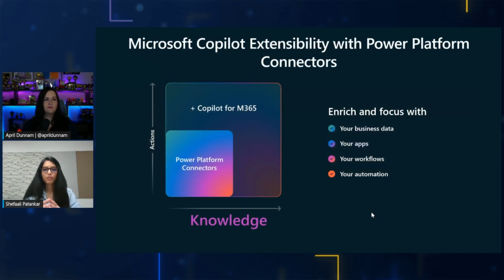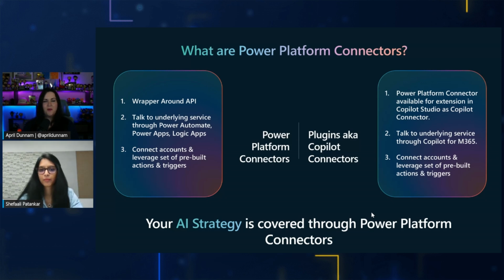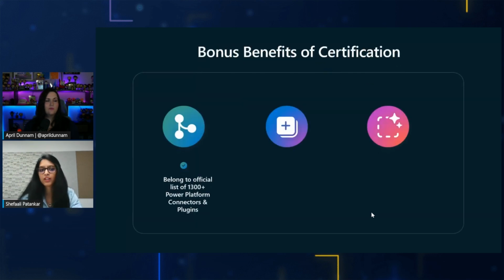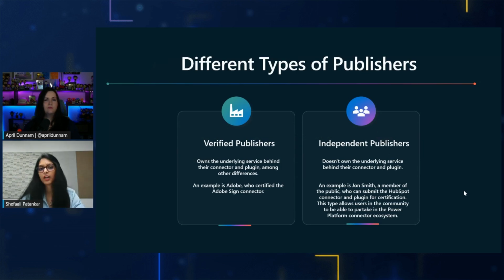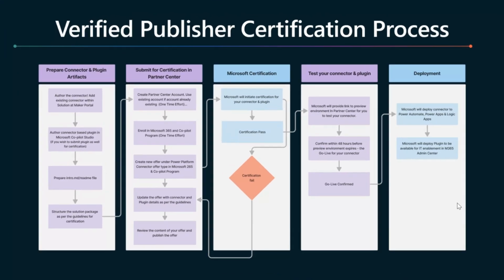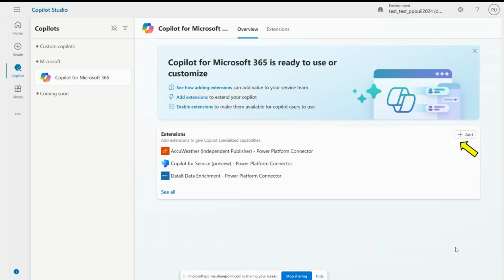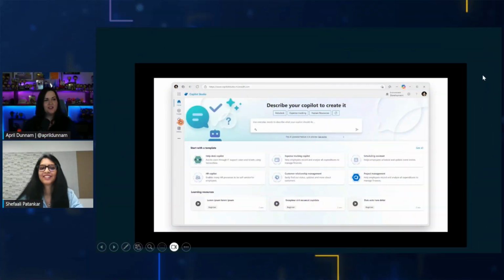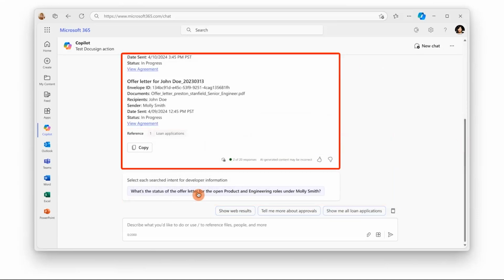Extending Copilot and connect to your API's with Power Platform Connectors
Shefaali Patankar joins us to showcase how you can make your API's accessible in M365 Copilot through Power Platform Connectors. She'll walk us through the role connectors play in copilot extensibility and how to get your connectors certified for everyone to use.

Chapters:
00:00 - Introductions
01:05 - How connectors enable copilot extensibility
02:30 - What are connectors?
03:50 - Connector certification benefits
07:30 - How connectors are certified
09:30 - Publisher types
10:35 - Connector certification process
13:00 - Demo of connector certification process
16:00 - Demo: Copilot extensibility with Docusign